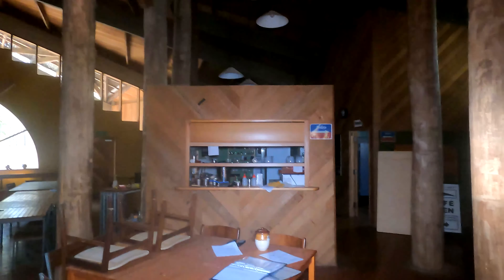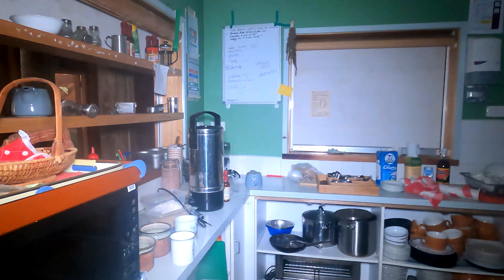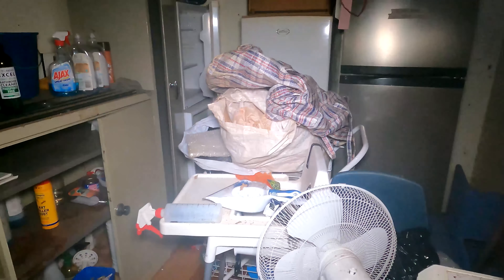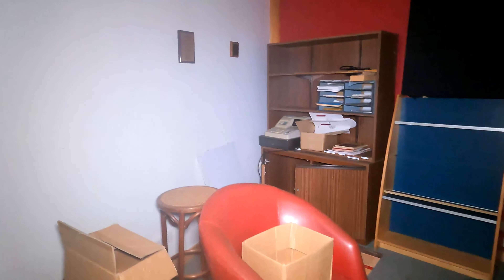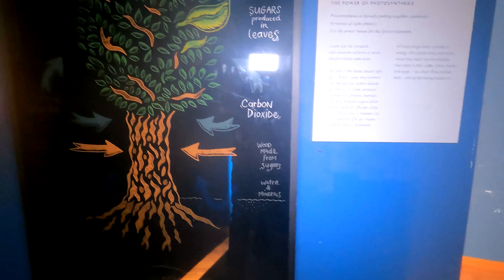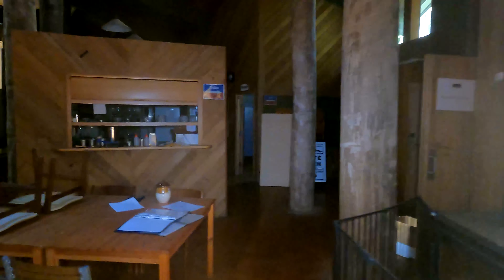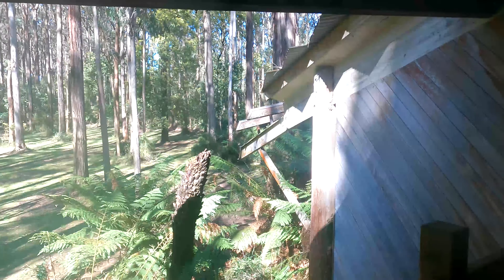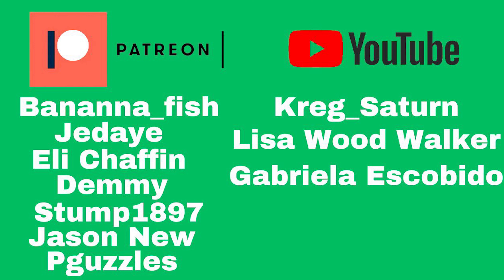Pristine Abandoned Cultural Centre Deep in the Forest // Absolutely Beautiful!!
Ok guys. Today i'm exploring an amazing building deep in the forest. This wonderful building was a site to see as we trekked through the forest. I was even better inside. Enjoy!